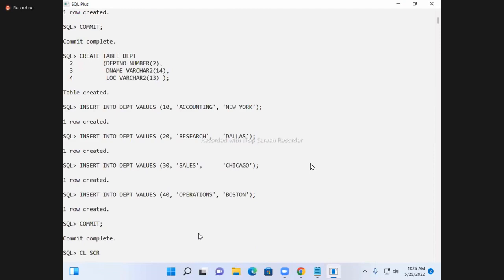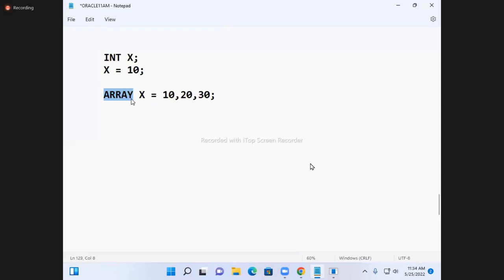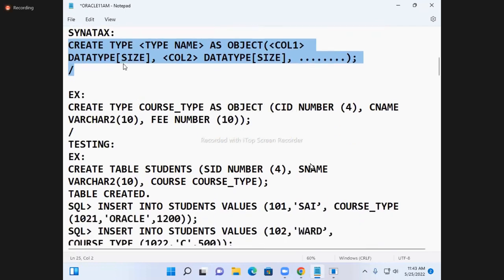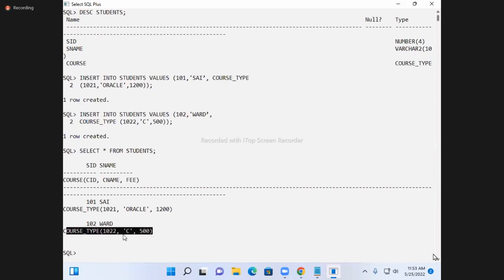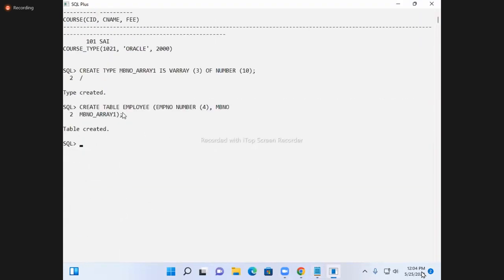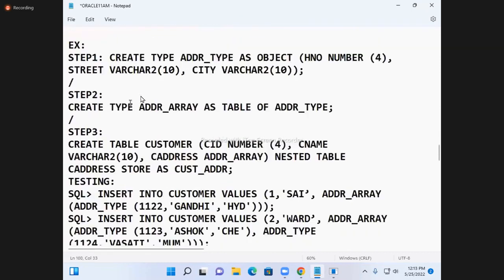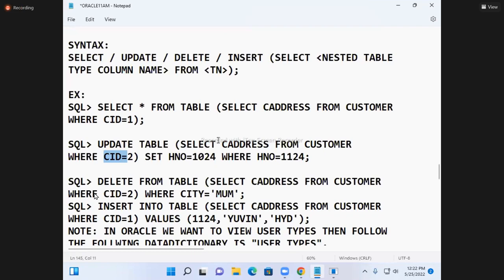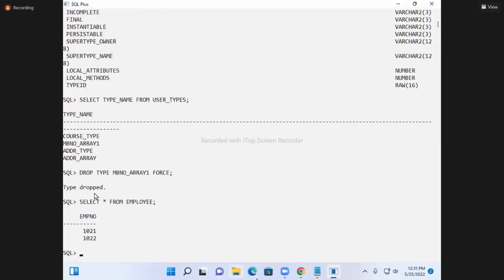oracle database sql Dbms 9 oracle